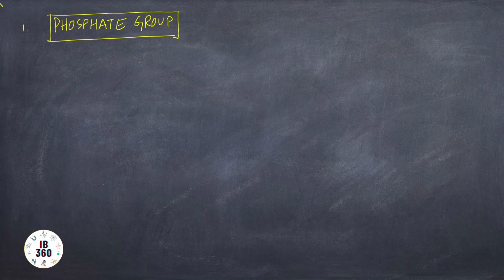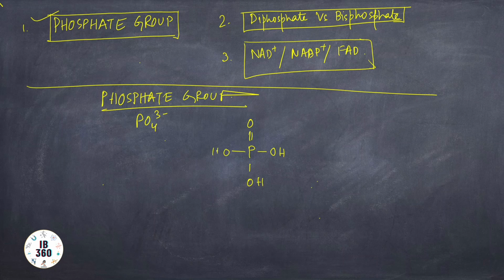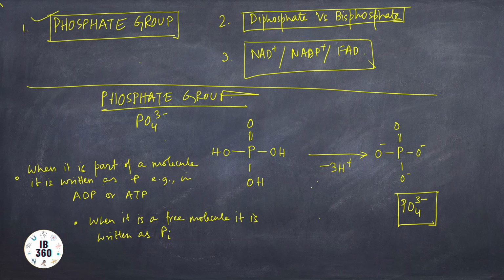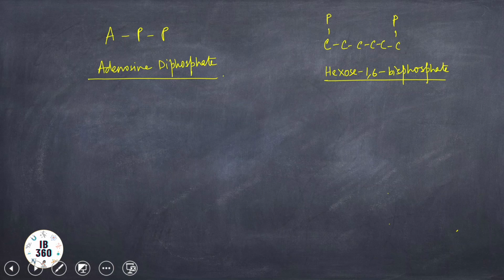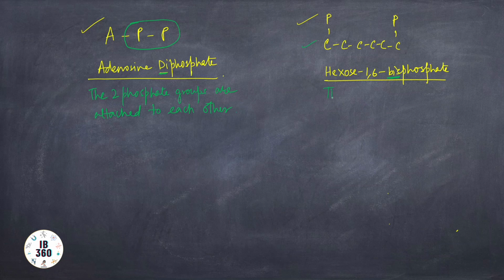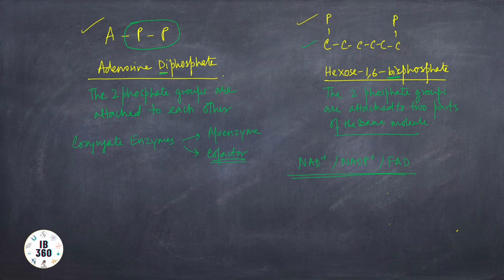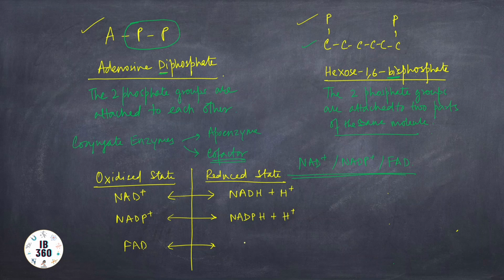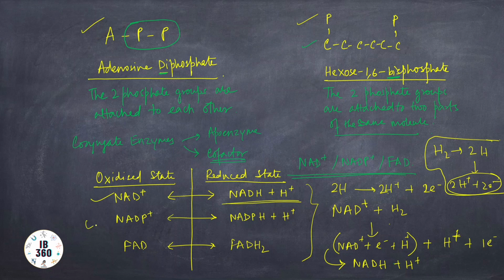Diphosphate vs Bisphosphate IBDP SL/HL Cell Metabolism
The video talks about various Allosteric Enzymes and Isozymes in the first part. Next, it delves on the various modes of inhibition of enzymes like Competitive, Non-competitive and Allosteric Inhibitions.

Time Stamps :
0:00 Introduction
0:56 Intro
1:04 Phosphate Group
4:16Adenosine Diphosphate
05:56 Hexose 1,6 biphosphate
7:20 Conjugate Enzymes
11:48 Outro

IB
IGCSE QUESTIONS
IB PHYSICS
IGCSE MATHS
IGCSE CHEMISTRY
IB TEACHERS
IGCSE SOLVED
IB SYLLABUS
IB SOLVED
IGCSE TOPPER
IGCSE PHYSICS
IGCSE MATHS
IGCSE CHEMISTRY
IGCSE BIOLOGY

IB
IGCSE QUESTIONS
IB PHYSICS
IGCSE MATHS
IGCSE CHEMISTRY
IB TEACHERS
IGCSE SOLVED
IB SYLLABUS
IB SOLVED
IGCSE TOPPER
IGCSE PHYSICS
IGCSE MATHS
IGCSE CHEMISTRY
IGCSE BIOLOGY